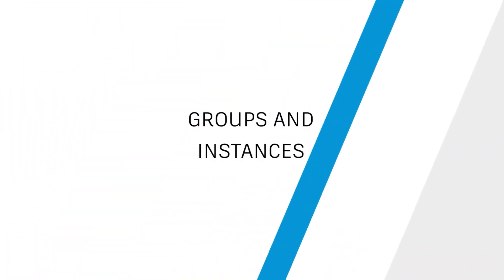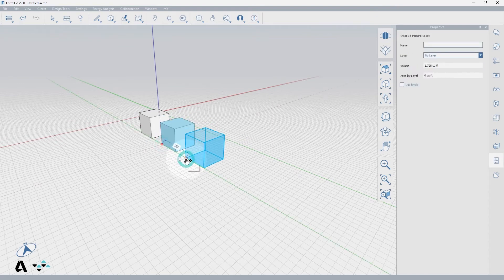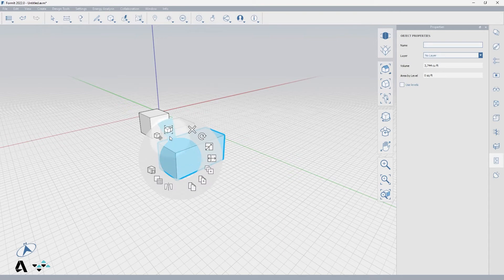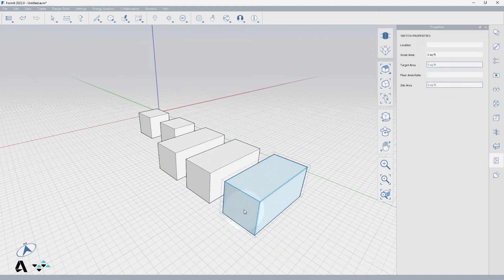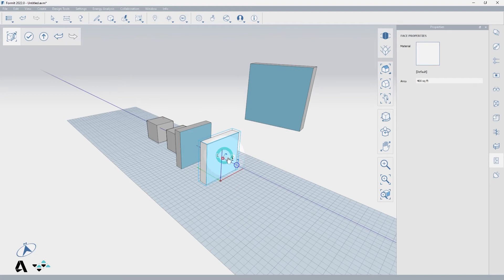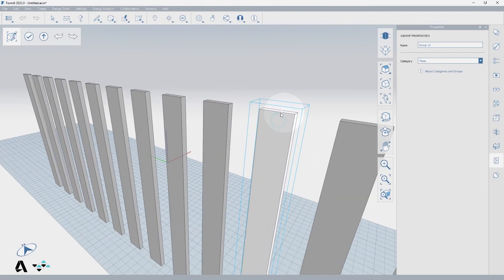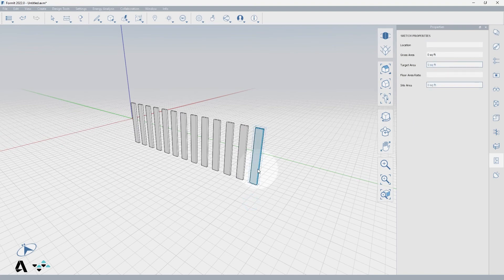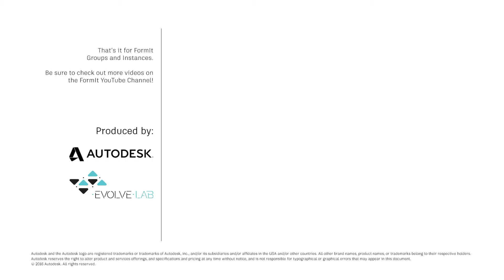2.2 FormIt Snippets - Groups and Instances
This video covers how to use groups and instances in FormIt.